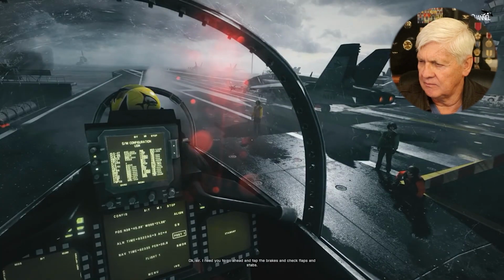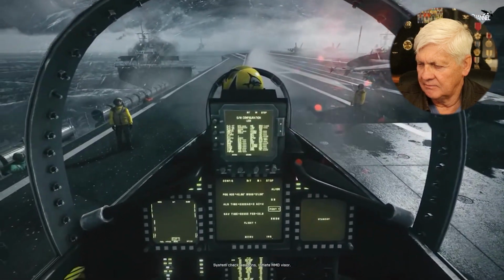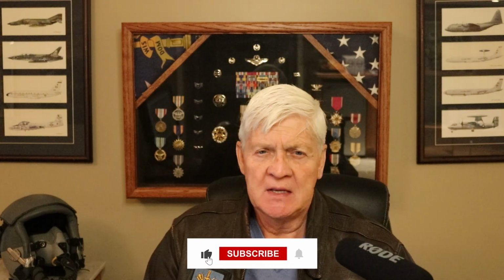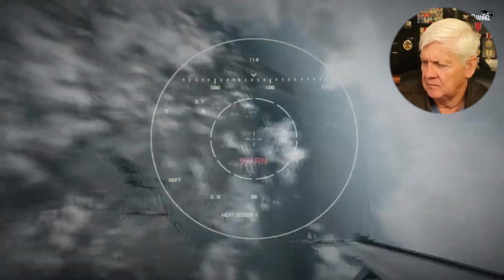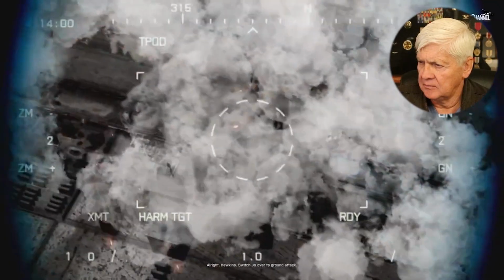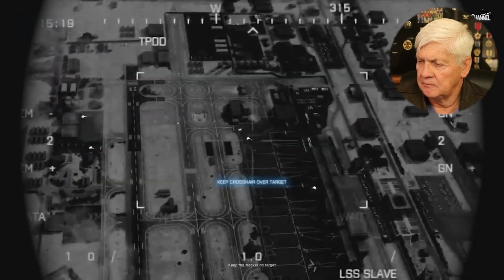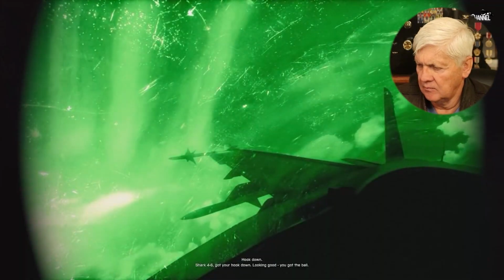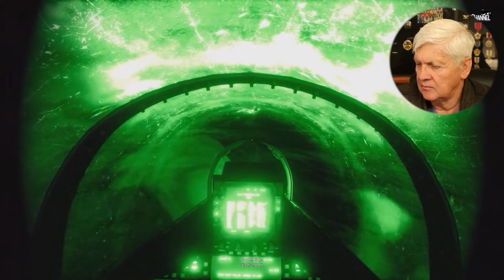USAF Colonel Evaluates F/A-18 Combat Mission Realism | Battlefield3 Game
In this video, I will react to different phases of the F/A-18 Super Hornet mission in this realist video game. We'll look at preflight, take off, air-to-air engagements, suppression of enemy air defense mission, lazing targets for strike packages, and the carrier landing.

I have bestowed on a warrior. I have exalted a young man from among the people. Psalm 89:19